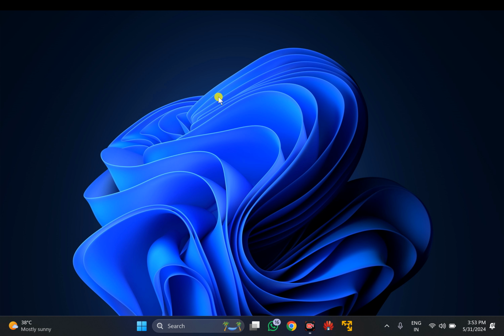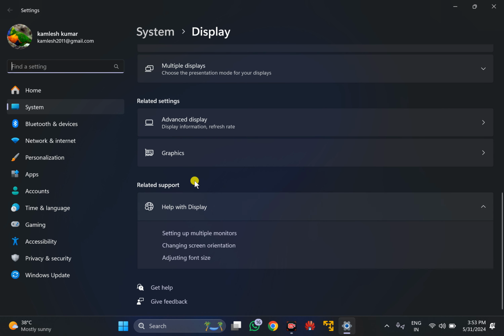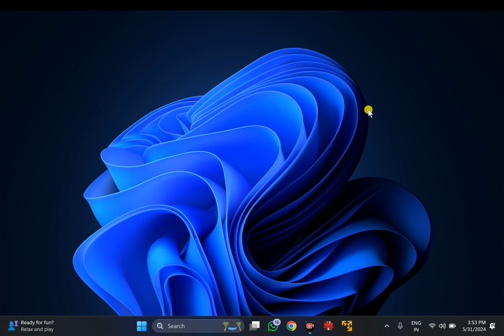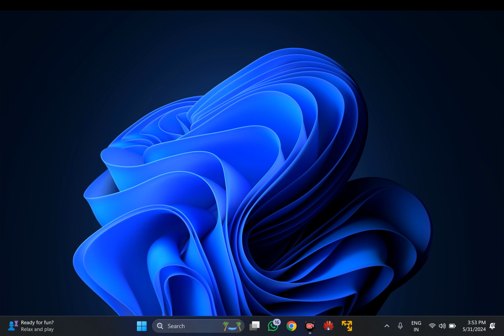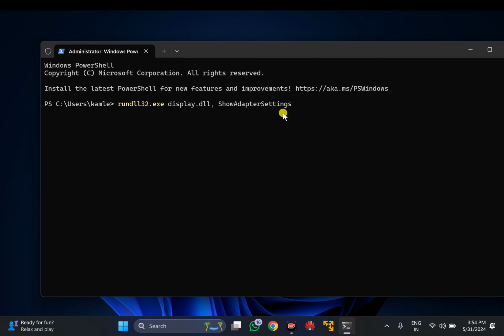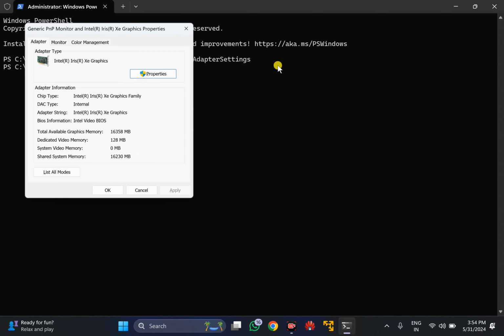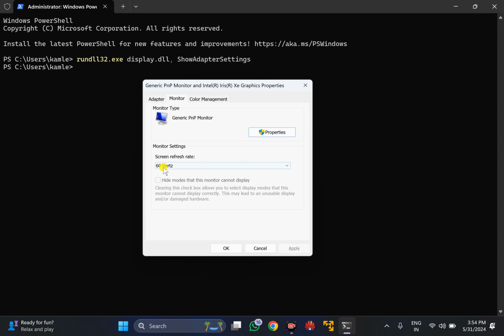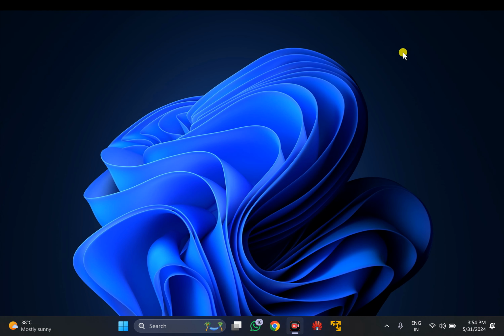How to Adjust Screen Refresh Rate in Windows 11 (2 Methods) | GearUpWindows Tutorial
📺 How to Adjust Screen Refresh Rate in Windows 11 | GearUpWindows Tutorial

Welcome to GearUpWindows! In this video, we’ll guide you through the step-by-step process of adjusting the screen refresh rate on your Windows 11 device. Whether you’re a gamer looking for smoother performance or simply want to optimize your display settings, we’ve got you covered.

🔧 In This Video, You’ll Learn:
- What is screen refresh rate and why it matters.
- How to check your current refresh rate.
- Simple steps to change the refresh rate in Windows 11.
- Tips for choosing the best refresh rate for your monitor.

👨‍💻 Steps to Adjust Screen Refresh Rate:
1. Open Settings.
2. Go to System - Display.
3. Click on Advanced display settings.
4. Choose your desired refresh rate from the dropdown menu.
5. Apply the changes and enjoy a smoother display experience!

💡 Why Adjust Your Refresh Rate?
- Gaming: Higher refresh rates can provide a more responsive and fluid gaming experience.
- Work: Reduce eye strain and improve your overall comfort while working.
- Entertainment: Enhance your viewing experience for movies and videos.

Command:-

rundll32.exe display.dll, ShowAdapterSettings